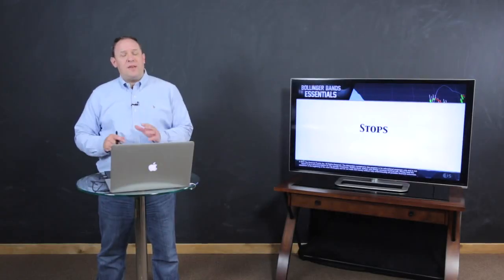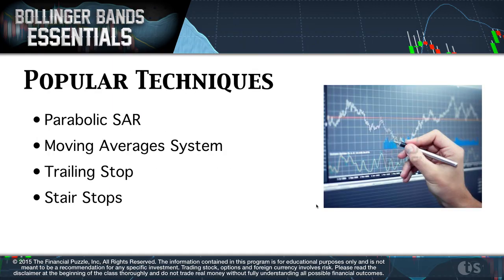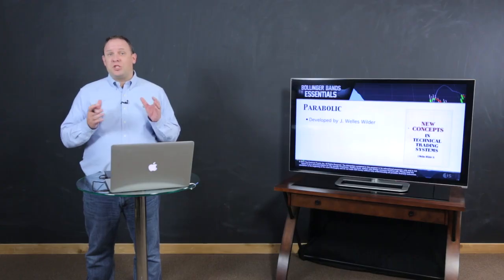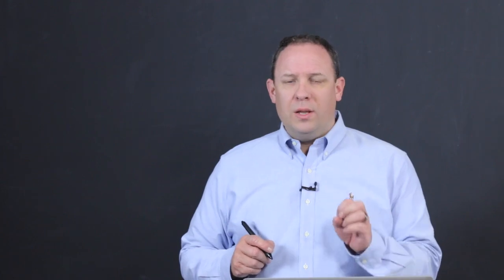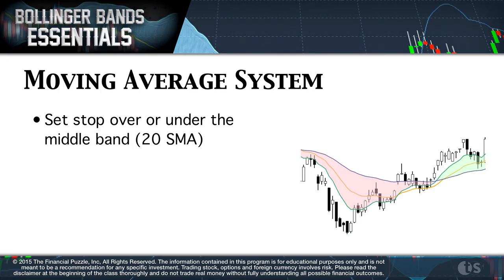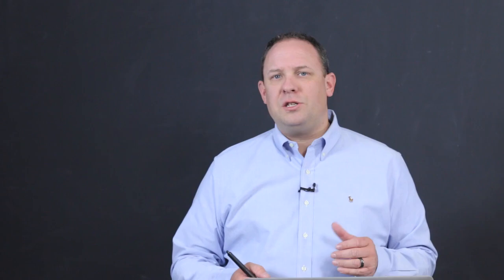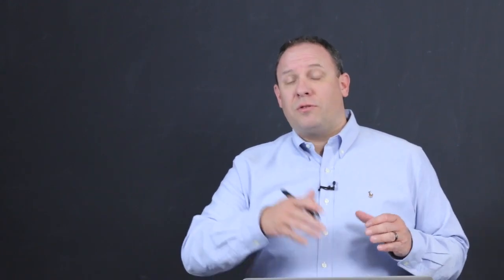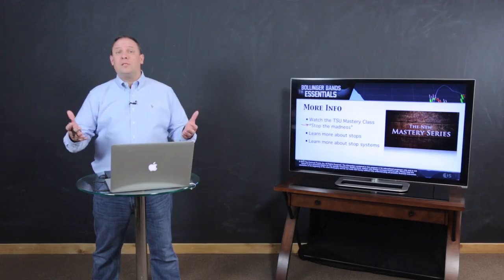05 - Part 05 : Stops